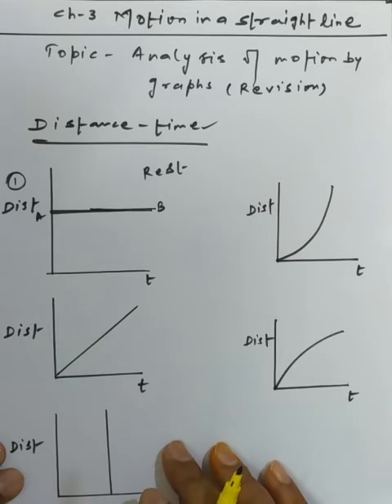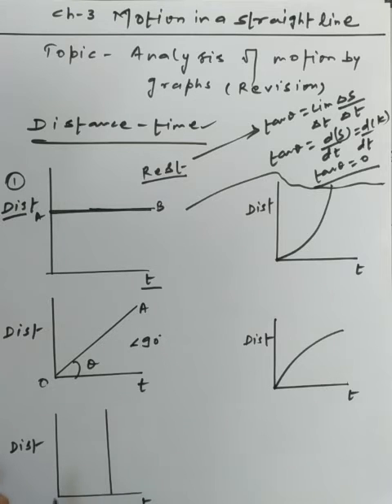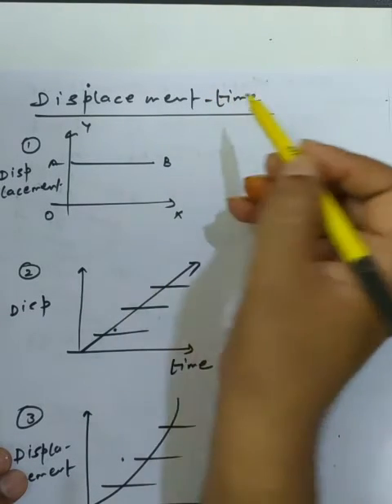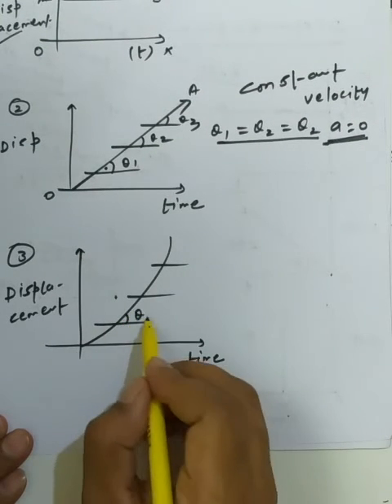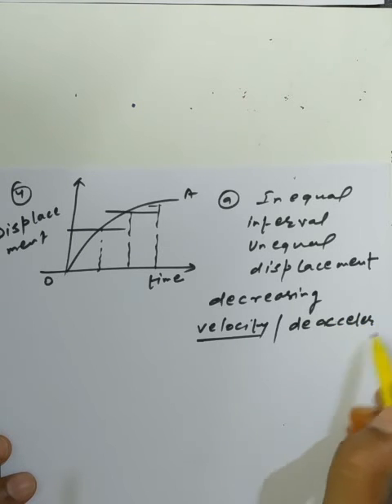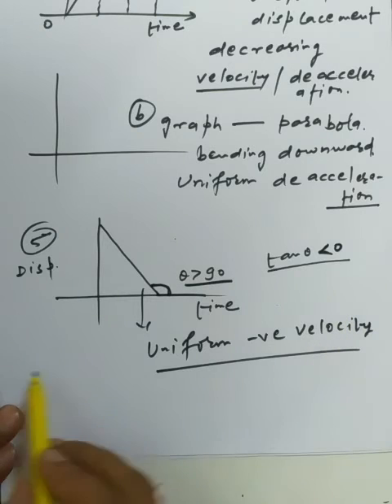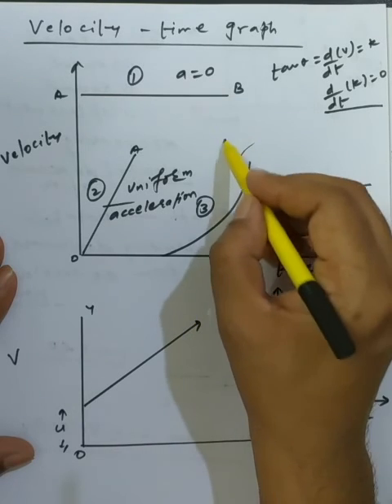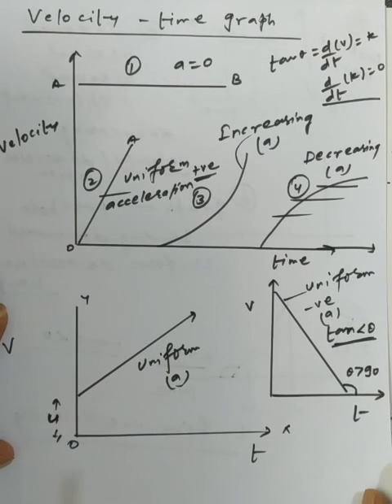Analysis of Motion by graphs